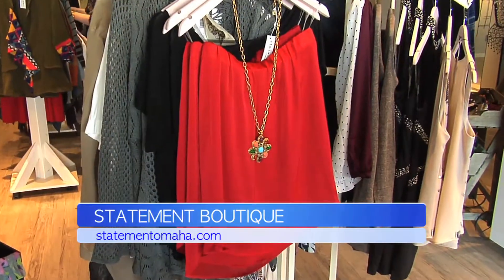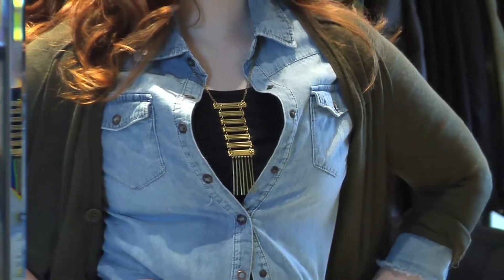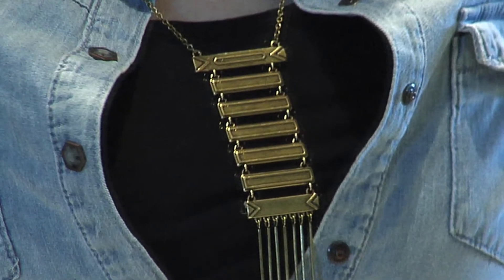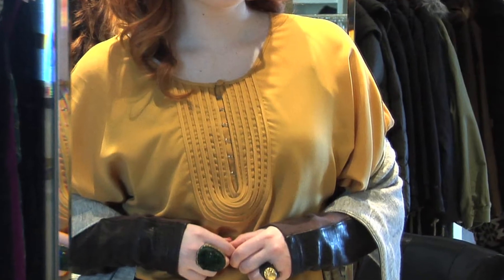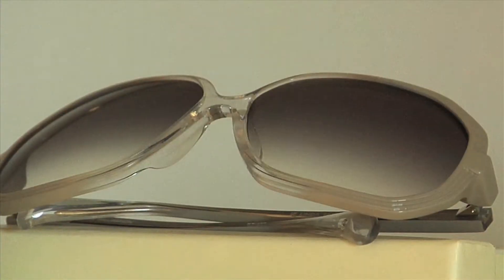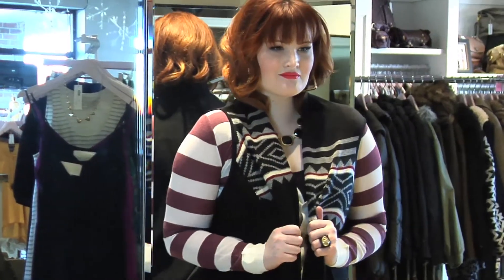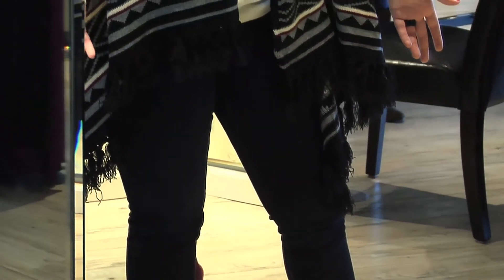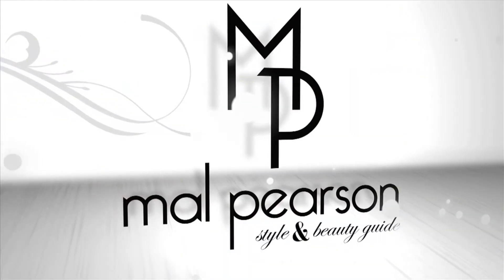Winter Layering Tips and Trends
This winter has been exceptionally mild across the country, making it hard to decide what to wear. I have some tips and tricks to look fabulous while staying the perfect temperatures no matter what the weather decides to do.